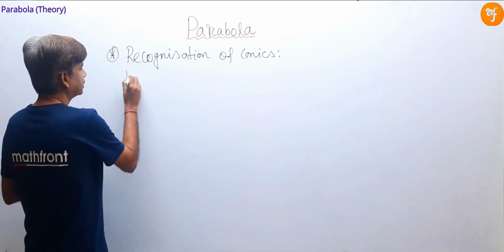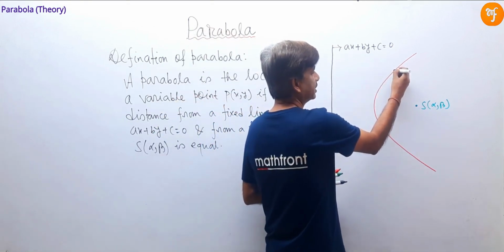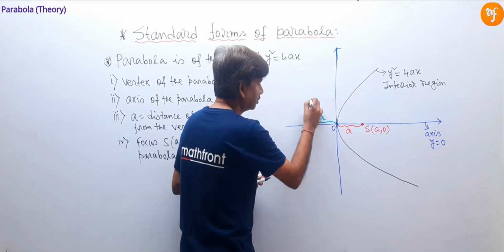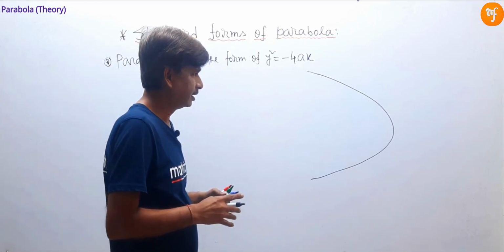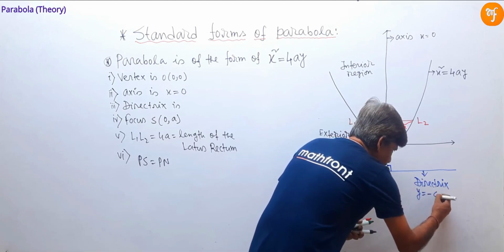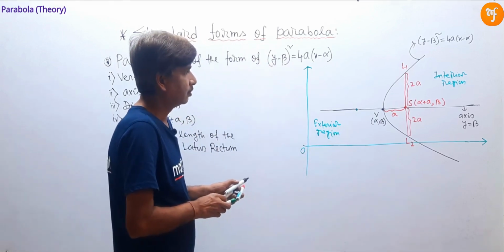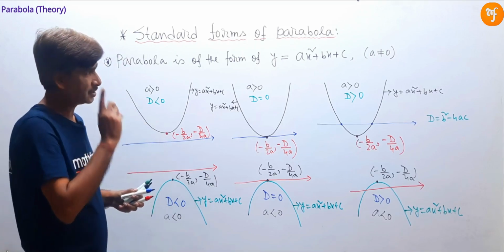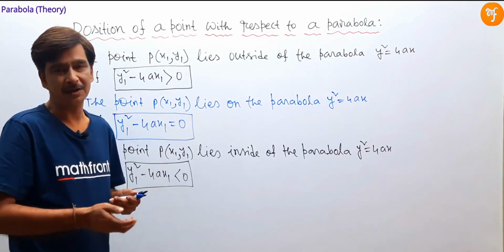Concept of Parabola, Lecture - 1 by Anish Dhar Sir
This video is part of a session by Anish Dhar Sir explaining to students about Concept of Parabola. Mr. Anish Dhar is the co-founder of Mathfront Solutions Pvt Ltd. He has experience of more than 15 years in the field of training for JEE Mains/Adv, KVPY, and Math Olympiad. The motto of this channel is to help students clear their concepts on crucial parts of each topic in the field of competitive Mathematics.